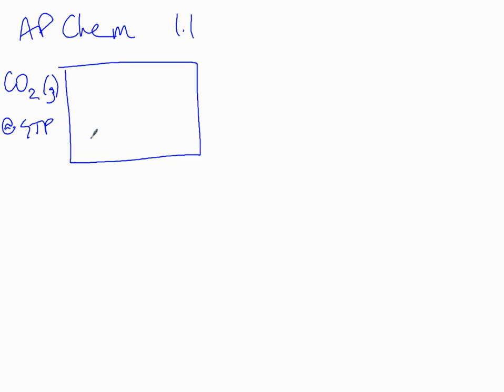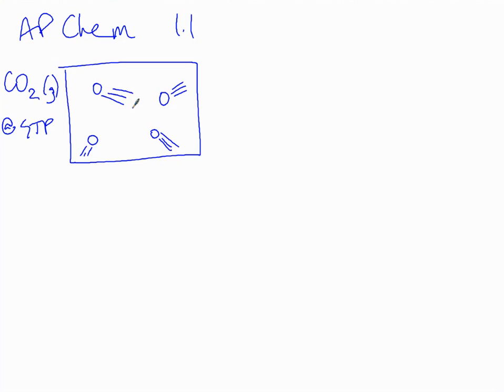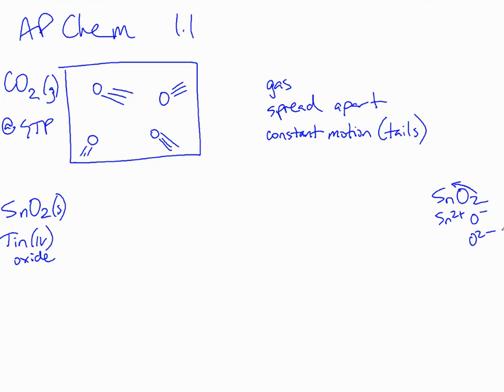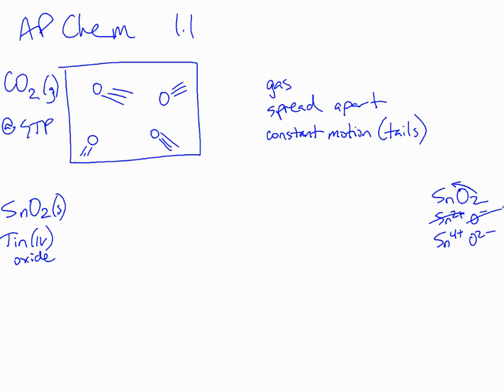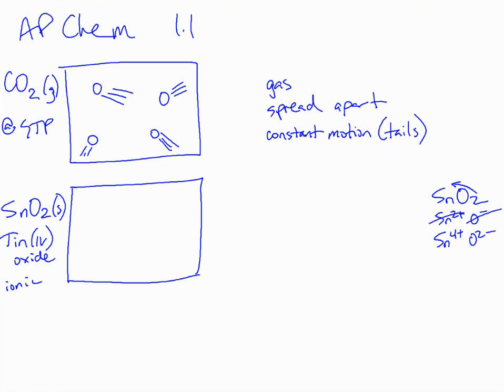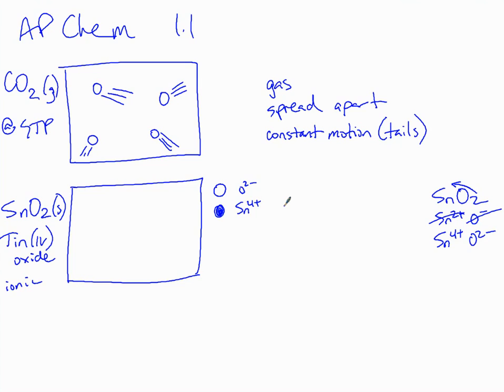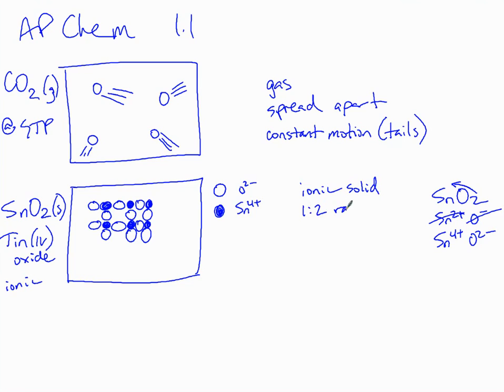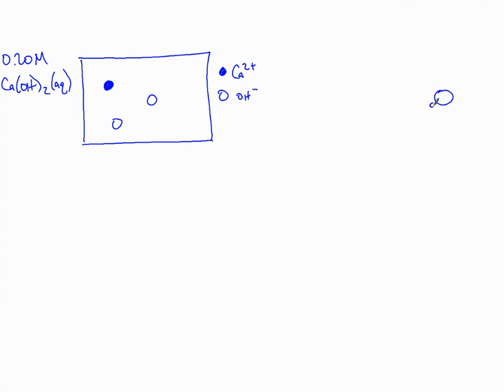AP Chem 01-1 13 Aug 20